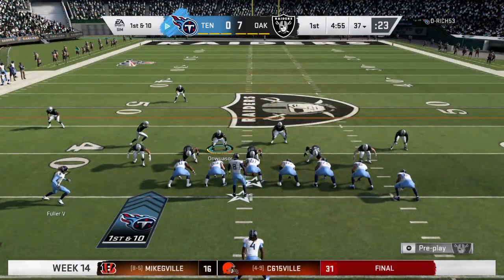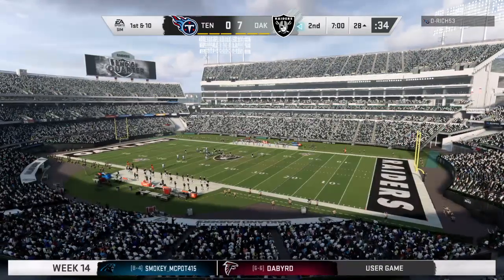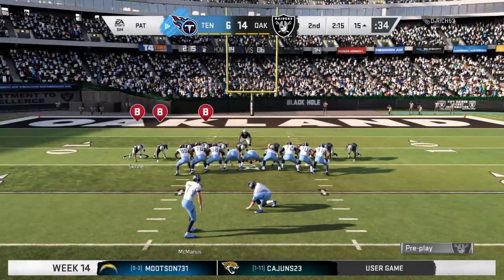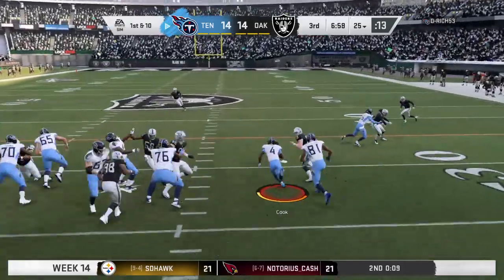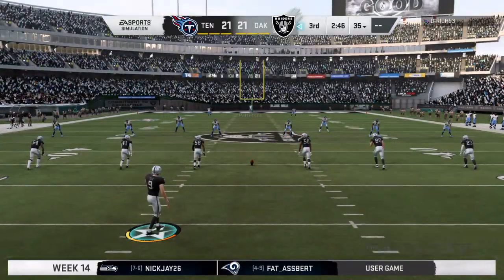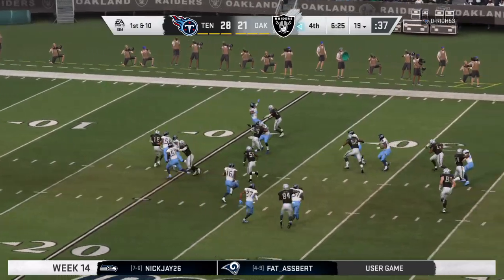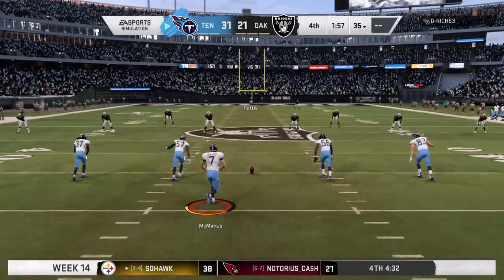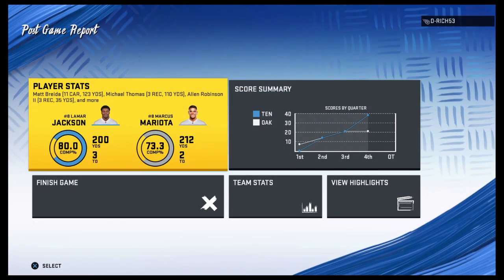GunPlay28's Live PS4 Broadcast